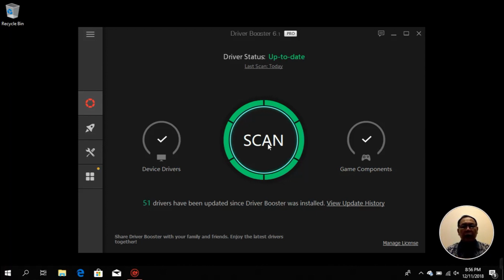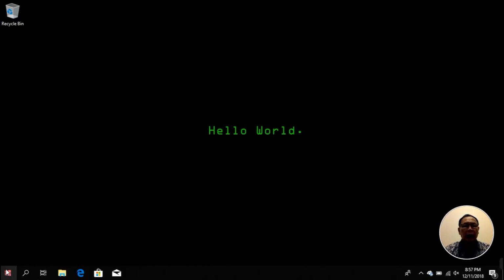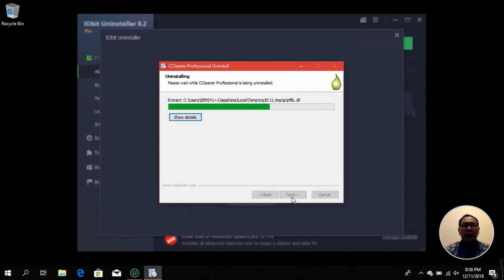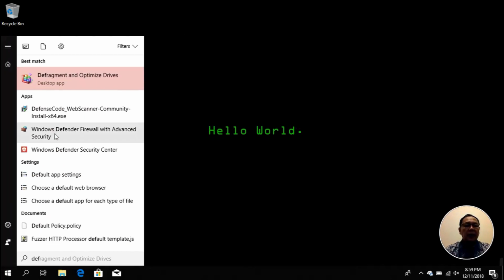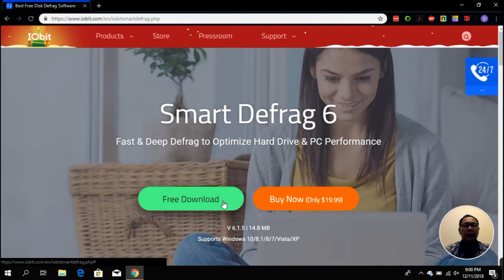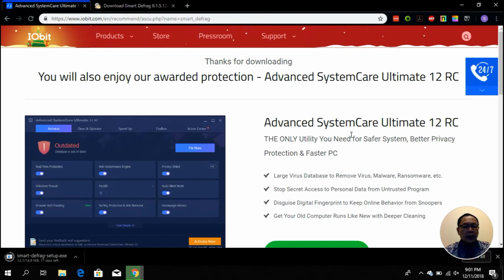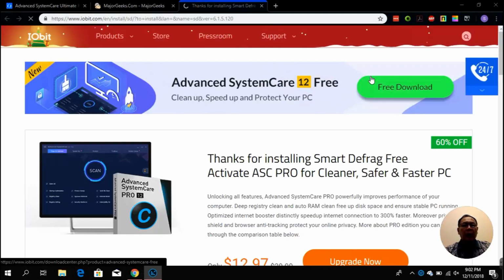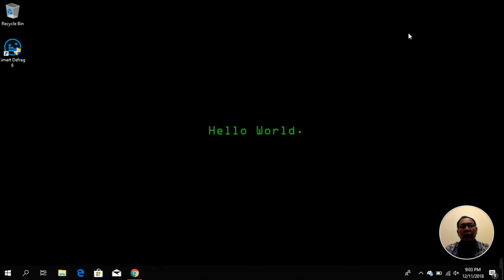Tutorial: IOBit Tools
Tutorial on IOBit Tools.